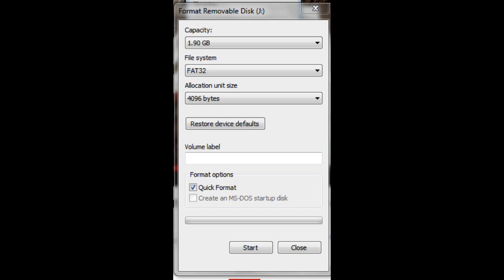How to upgrade PS4 - Step by Step Procedure - 1TB SSHD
In this video tutorial, I will show you guys how to upgrade PS4 hard drive step by step.

SSHD That I have

There are four main steps to replacing a hard disk drive. Each of these is explained in detail in this article.

1. Back up your data on your external Storage Device (USB stick or any USB working Storage device) or the Cloud (PLAYSTATION PLUS MEMBERS EXCLUSIVE ONLY)
2. Replace the hard disk drive.
3. Reinstall the system software located on the USB Storage device
4. Restore data that has been backed up from the Cloud (PLAYSTATION PLUS MEMBERS EXCLUSIVE ONLY) or USB Storage Device

Couple a run in problems and for extra safety issues I highly recommend to save the data on USB storage device rather than Cloud Service by PSN
You have have to FORMAT your usb device to FAT32 in order for PS4 to read it. It won't let you save data for the game with the install files of the game itself. So insert all the game discs and let PS4 install the games first.